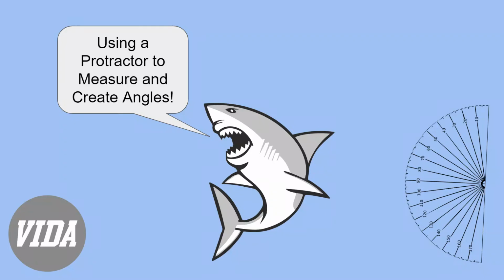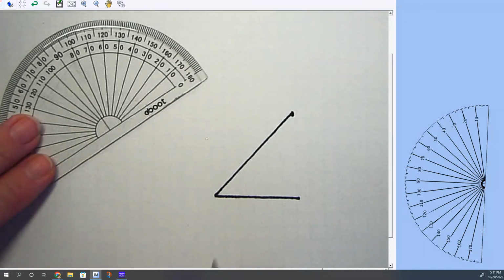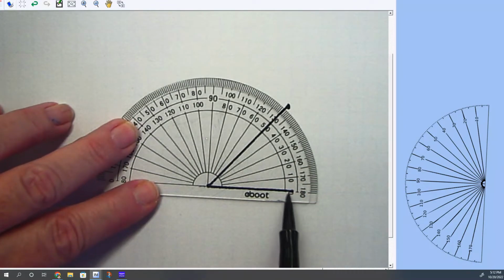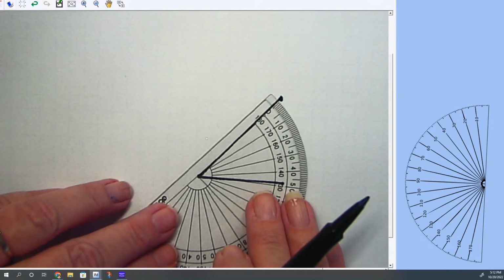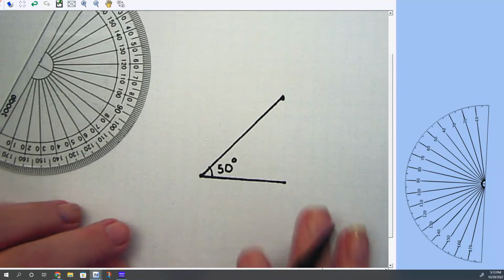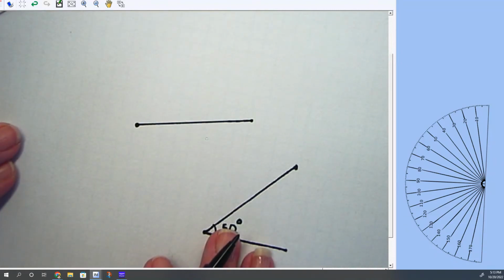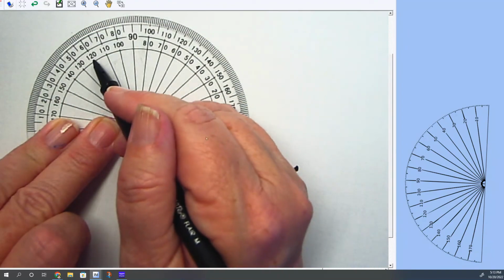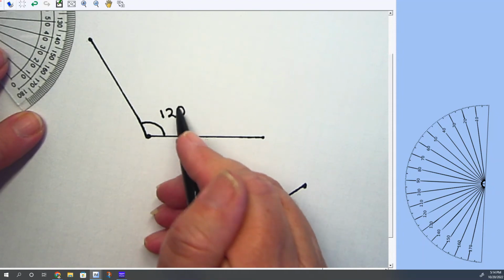How to use a protractor